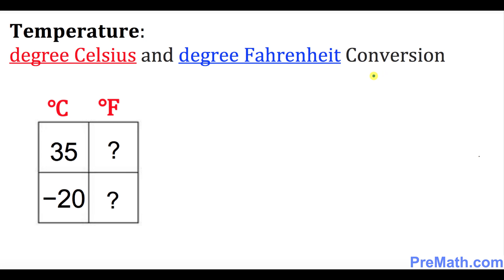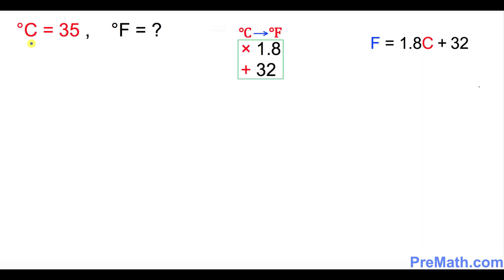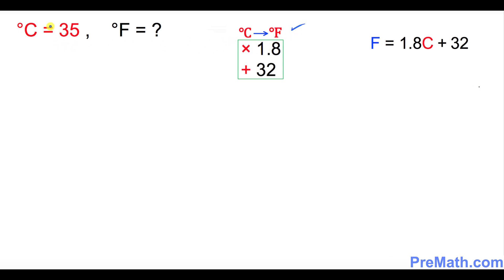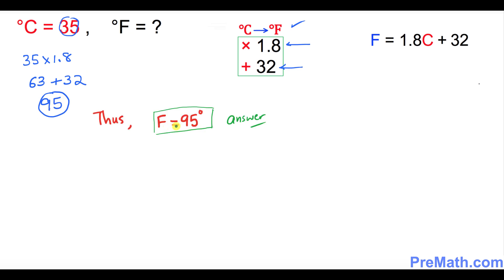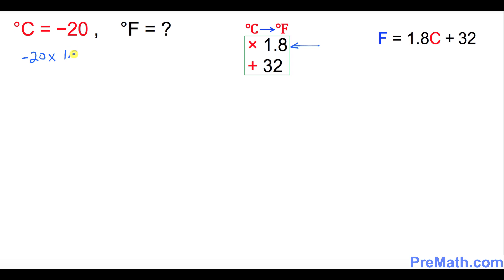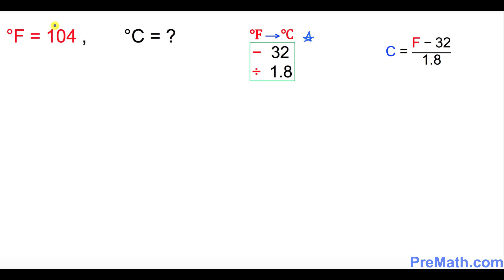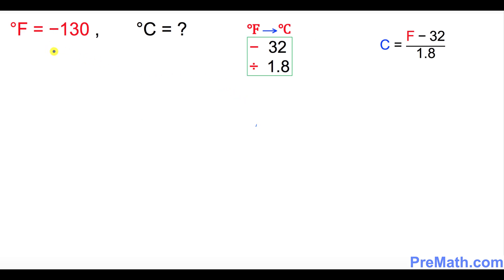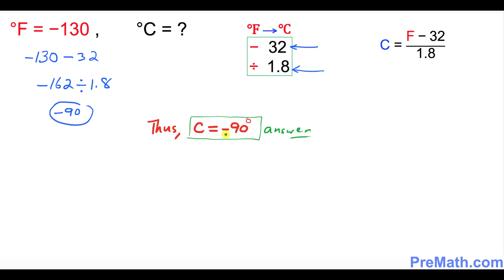How to Convert From Fahrenheit to Celsius and Celsius to Fahrenheit - Quick and Easy Method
Learn how to Convert from Fahrenheit to Celsius and Vice Versa using this Quick and Easy Method. Use these tips and tricks to easily solve temperature conversion problems. By PreMath.com